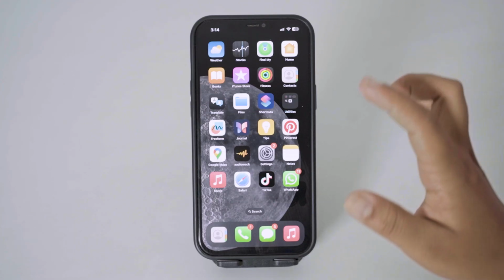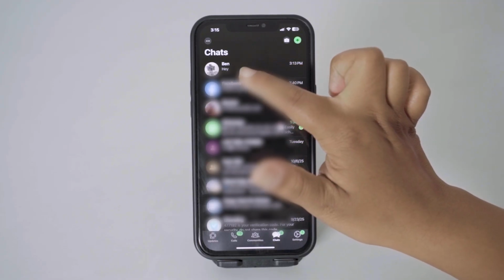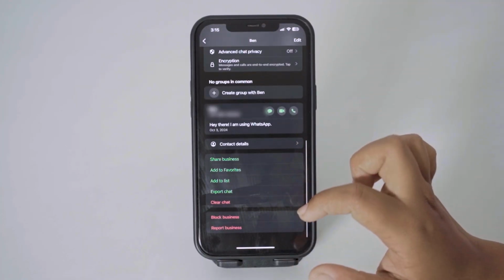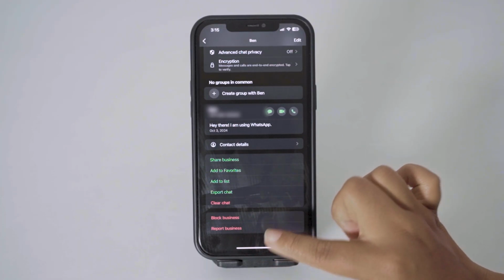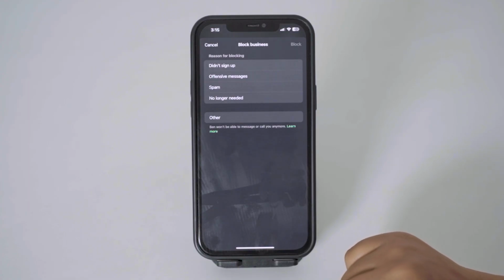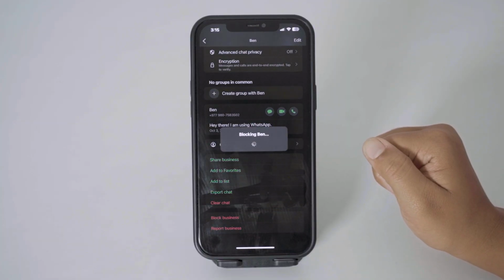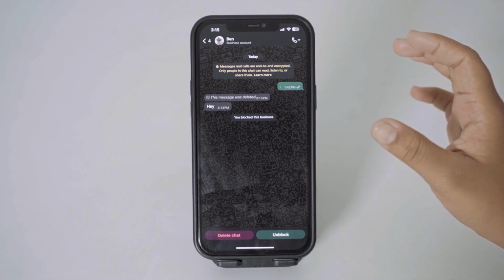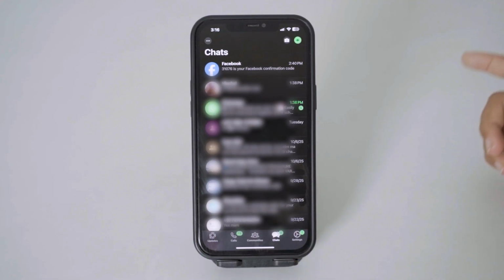How To Delete Blocked Contacts On WhatsApp | Remove Blocked Numbers From WhatsApp 2025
"How To Delete Blocked Contacts On WhatsApp | Remove Blocked Numbers From WhatsApp 2025" - A Video Guide by How To Tutorials.

Want to remove blocked contacts from WhatsApp? This guide will show you how to delete blocked contacts from your contact list or chat history. You’ll also learn how to manage blocked contacts, unblock if needed, and keep your WhatsApp account organized.